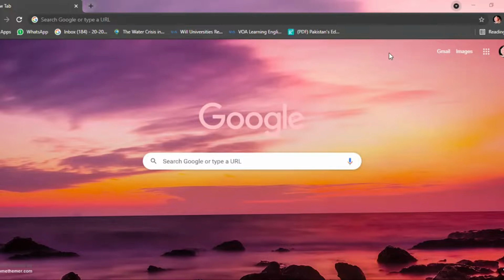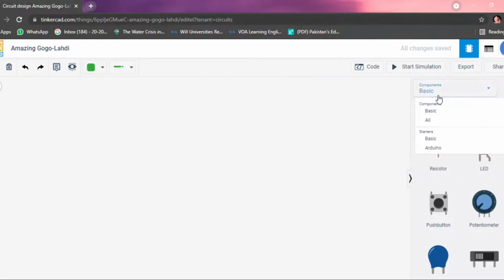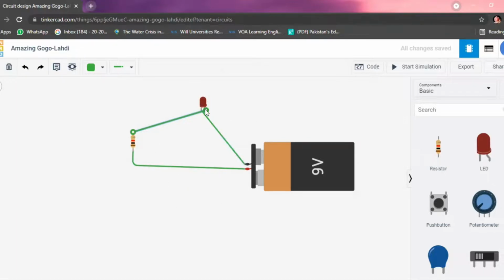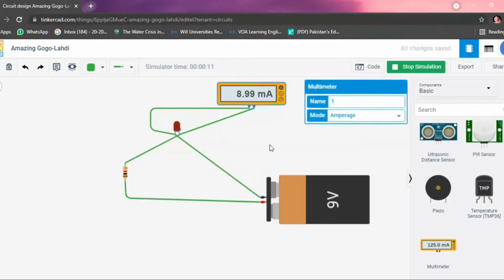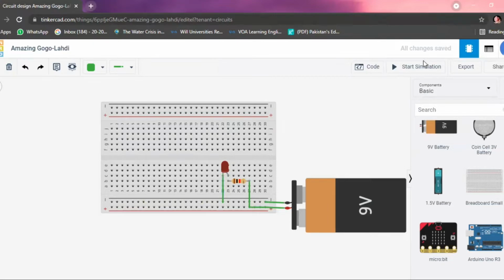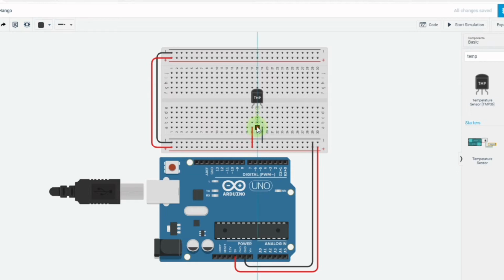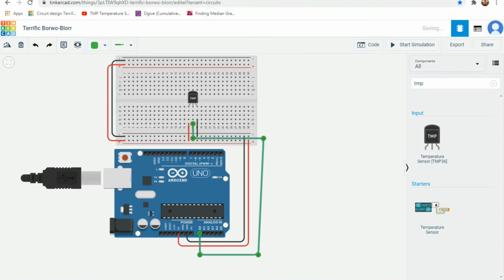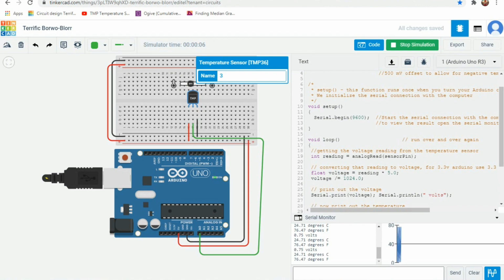Intro to TINKERCAD